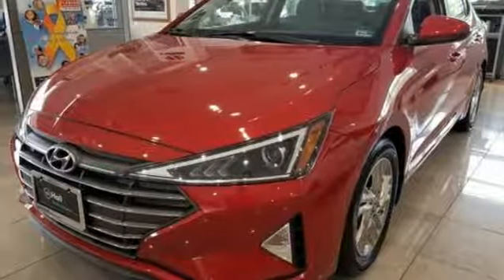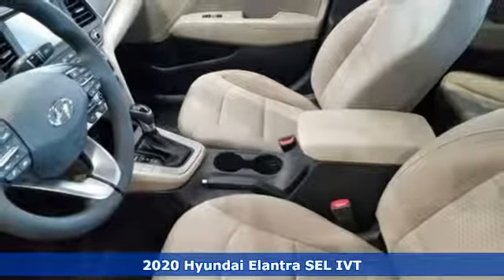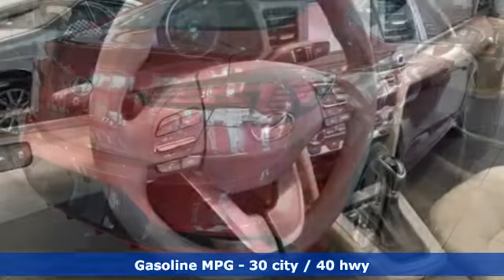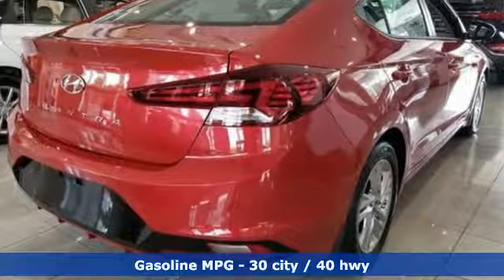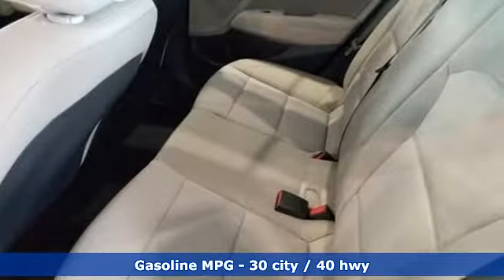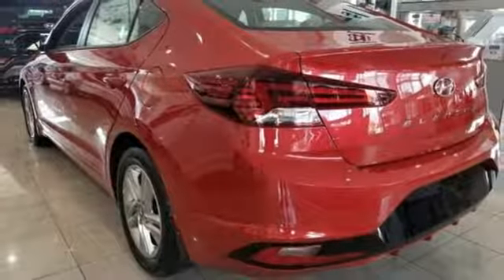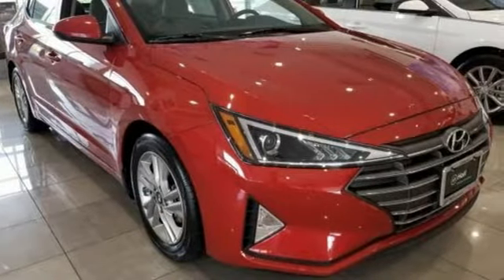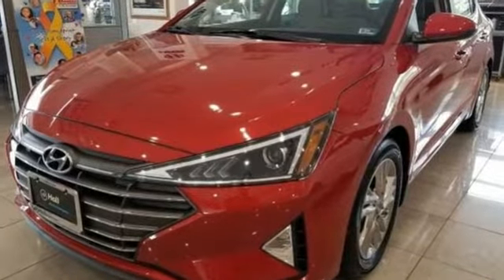New 2020 Hyundai Elantra Newport News VA Norfolk VA, VA #11200033 - SOLD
Year: 2020
Make: Hyundai
Model: Elantra
Trim: SEL
Engine: 2.0L 4-Cylinder
Transmission: IVT
Color: Red
Interior: Beige
Stock #: 11200033
VIN: 5NPD84LF5LH516363

Address:
12872 Jefferson Avenue